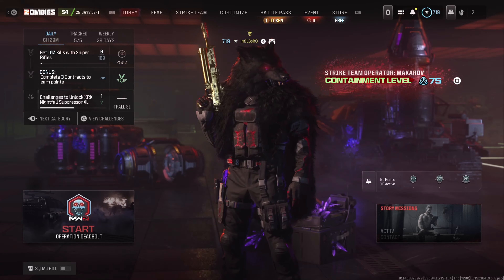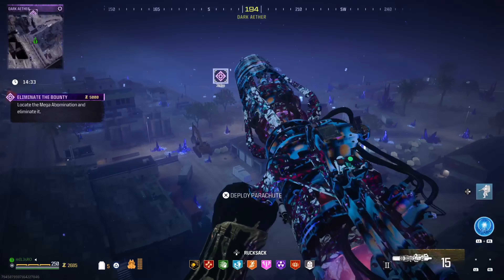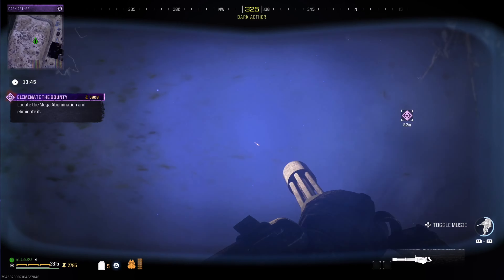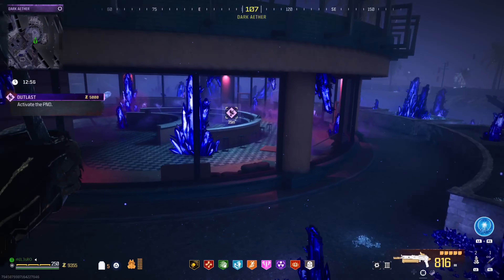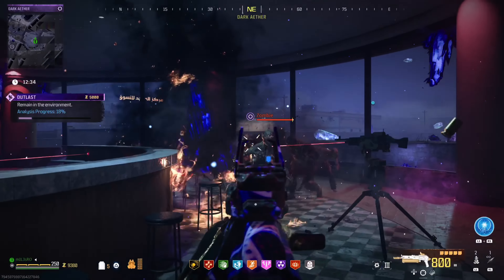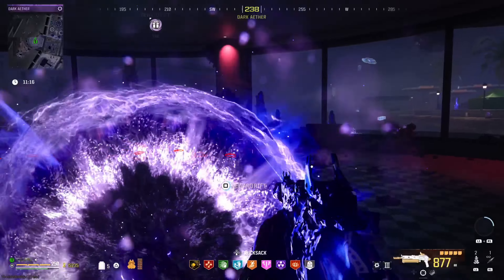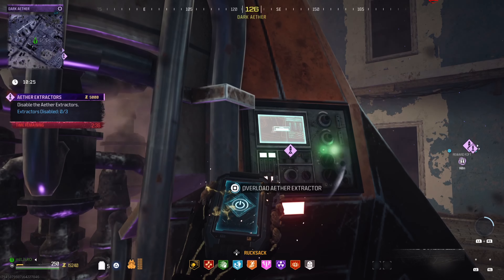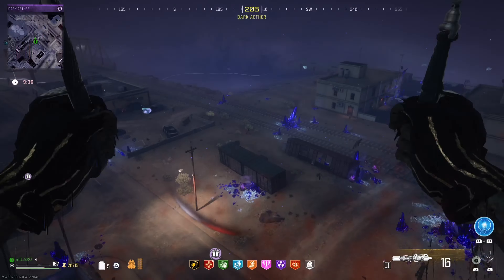Do this before Season 4 Reloaded in MW3 Zombies Gameplay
What is up everyone welcome back to the channel!

With Season 4 Reloaded around the corner, I thought to share with you guys what you should prepare and make sure you have ready in your inventory ahead of the Update. Give that round base will be present when teleporting you to a different Dark Aether, having to follow this preparation guide will hopefully save yours and your squad's life!

So please sit back, relax and enjoy today's short video and see you all back when the Season 4 Reloaded is live!

*Video References:*

Play Station 5 Controller
Play Station 5 Pulse Elite Headset
Controller and Headset bundle
WD Game Drive extended memory